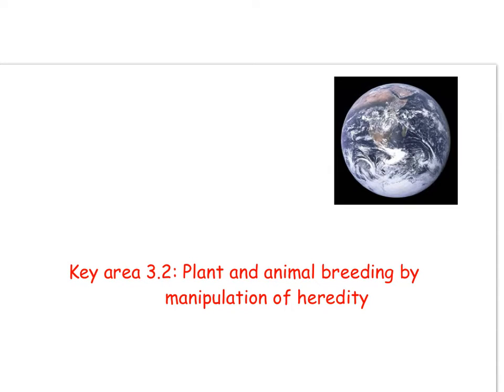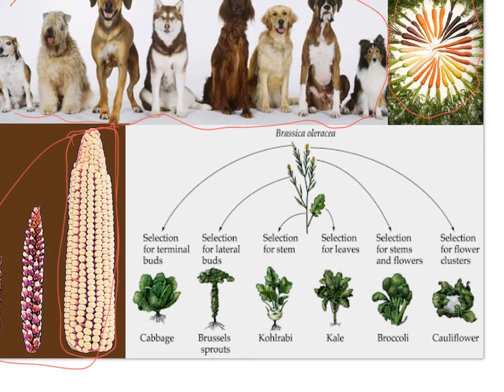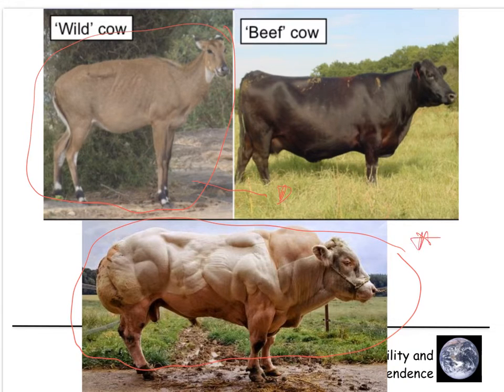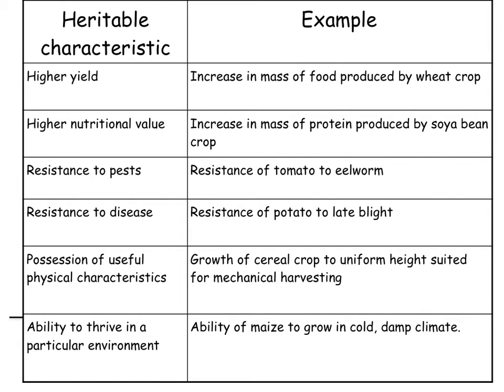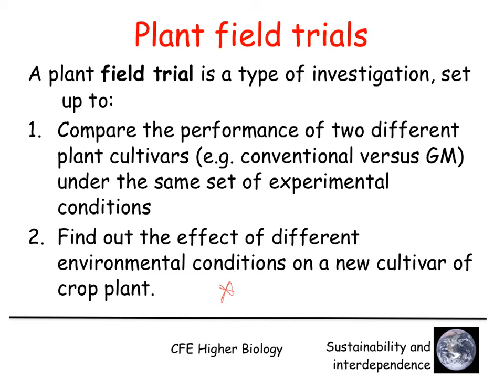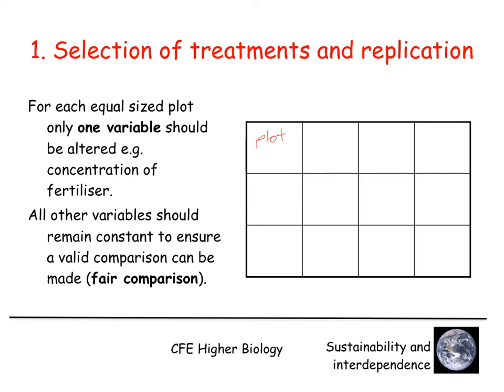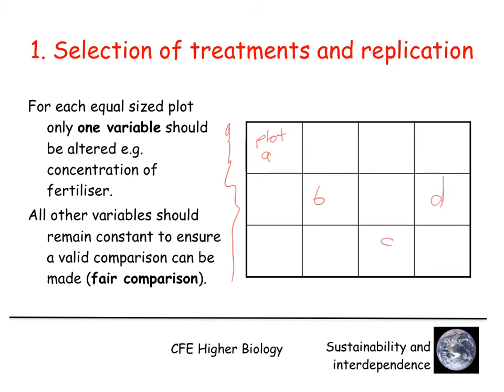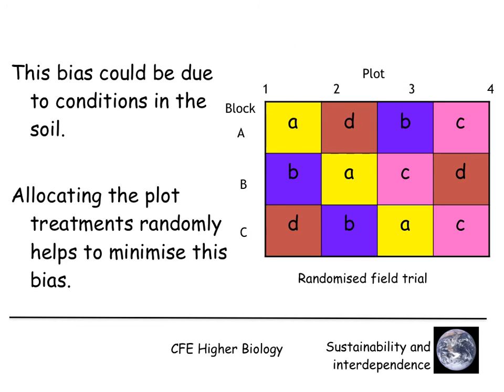Higher Biology key area 3 2 Selective breeding and plant trials